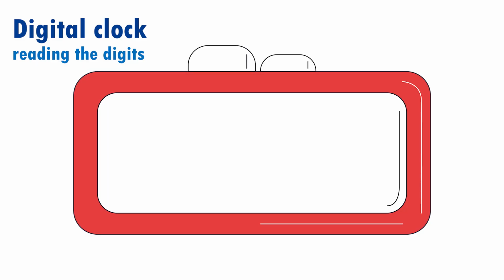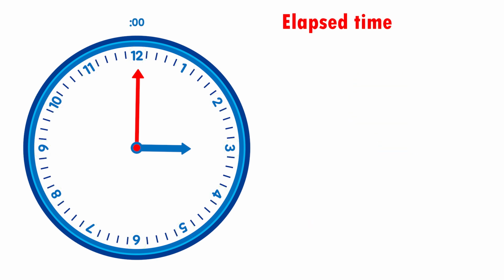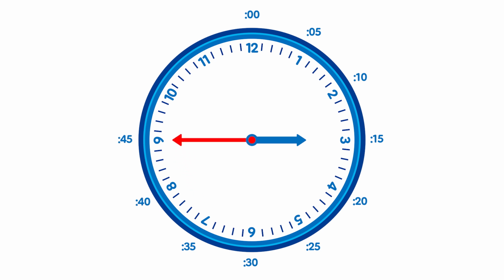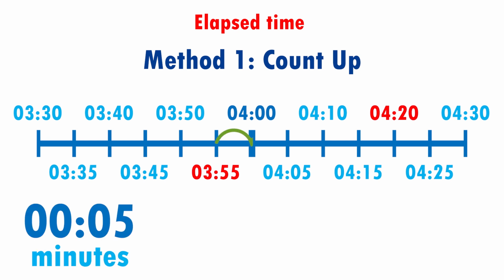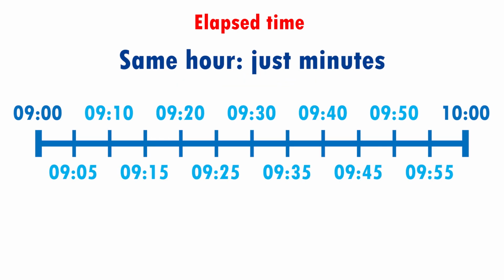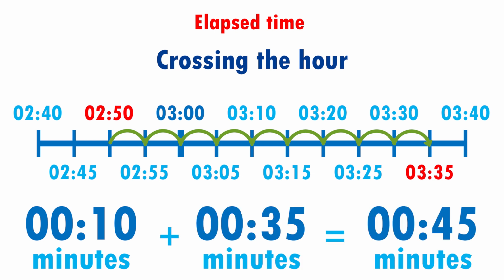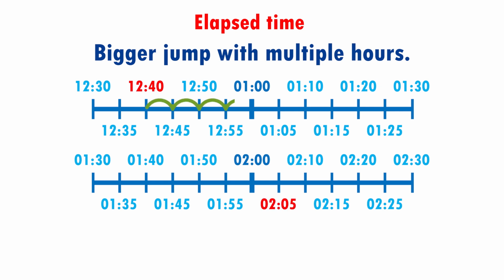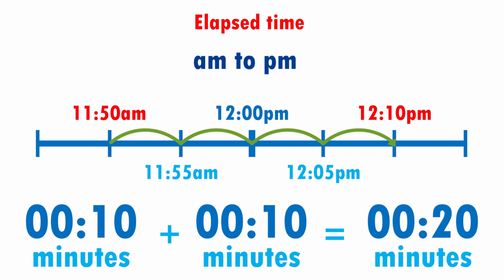Elapsed Time for Beginners | Super Easy | Clock Jumps by 5s | Hours & Minutes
In this super easy, beginner-friendly lesson, we learn how to find elapsed time—how long something takes—from a start time to an end time. Quick review of analog clocks (hour & minute hands) and digital clocks, then two simple methods: Count Up (hour hops + 5-minute jumps + 1-minute hops) and Subtract (when both times are in the same hour).

You’ll learn to:
Read analog (hour/minute hands) and digital times
Use the Count Up method (great when crossing the hour)
Use Subtract when both times are in the same hour
Count by 5s around the clock (… :00, :05, :10, … :55)
Work with a.m./p.m. and check answers

Great for: Grades 2–4, ESL learners, homeschool, and classroom warm-ups.
Standards (US): 2.MD.C.7 (tell/write time to nearest 5 minutes), 3.MD.A.1 (measure time intervals; solve word problems).